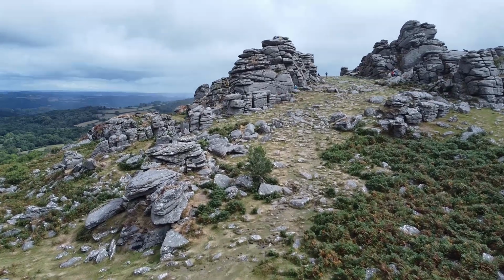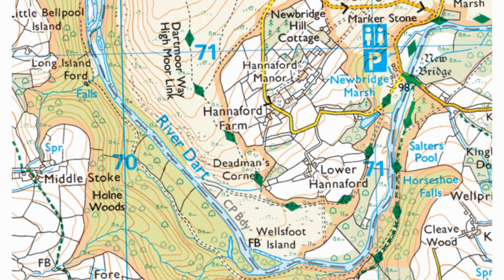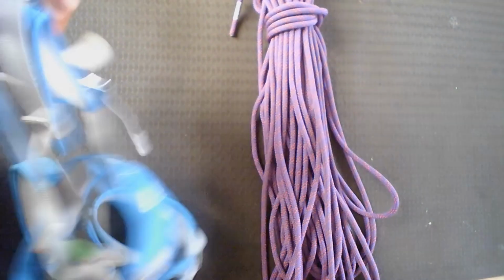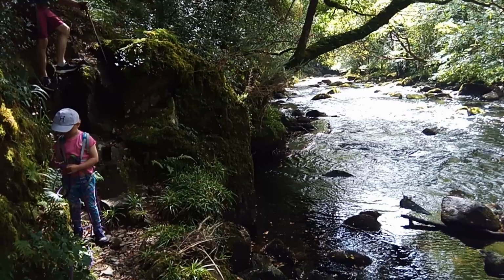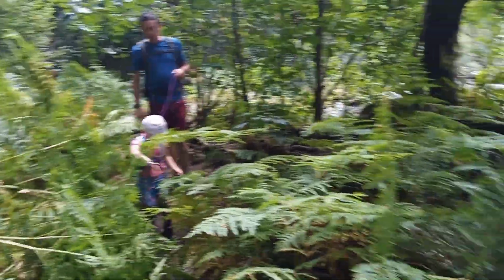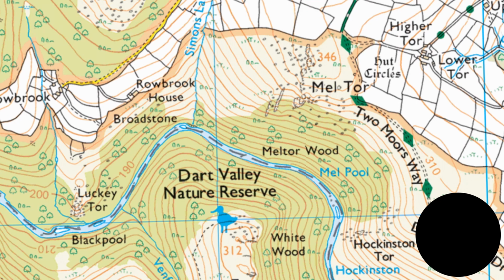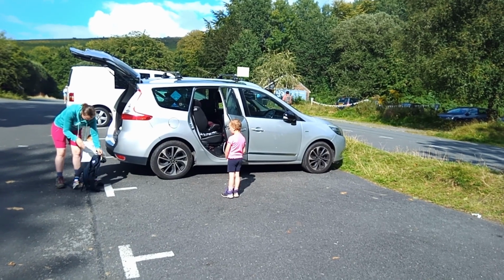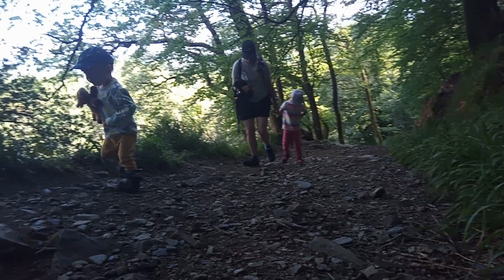Episode 1 - River Dart Gorge, Devon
In this video, we document our journey through the River Dart Gorge between the carpark at Newbridge and the one at Dartmeet. The northern bank of the river along this route is a fairly serious undertaking - particularly if you plan on taking young children.